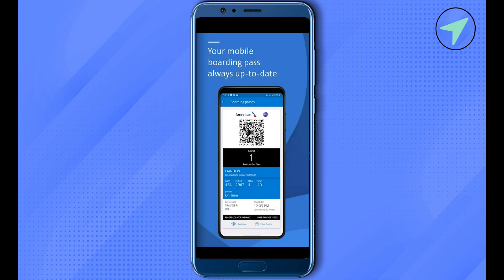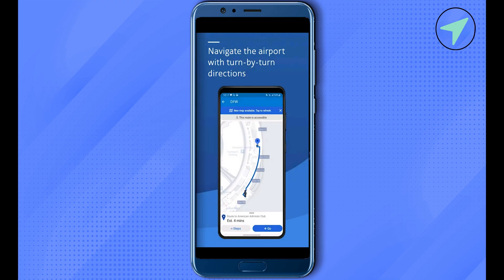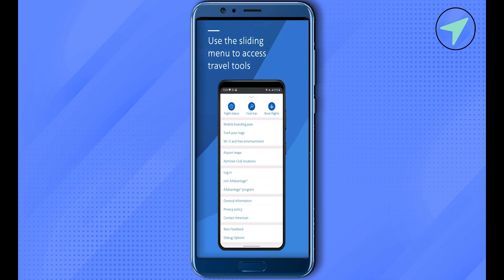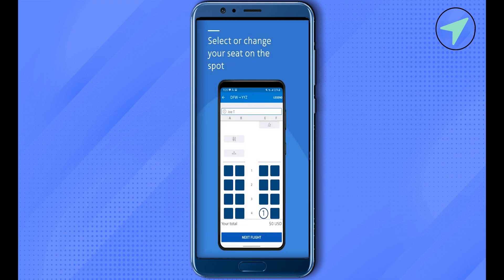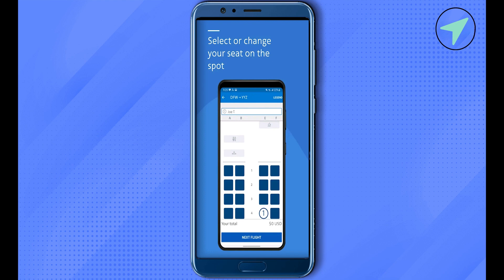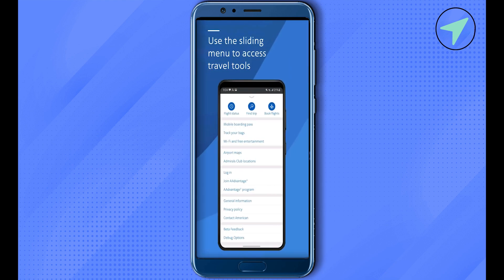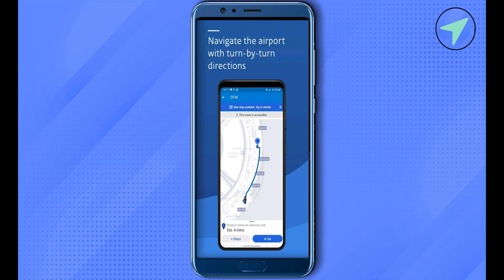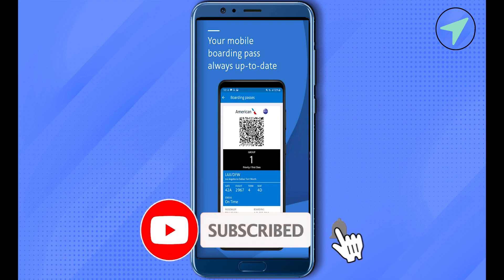How Find And Check Boarding Pass On American Airlines App (2025 Update)